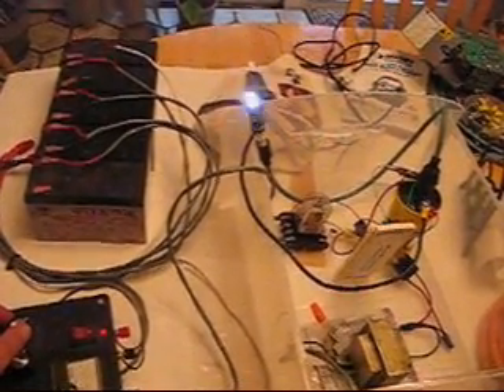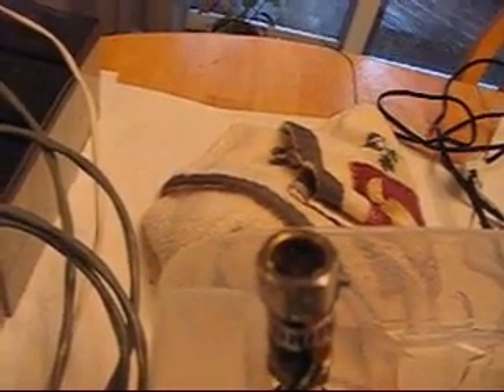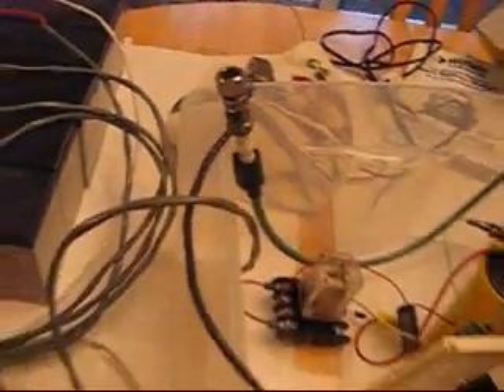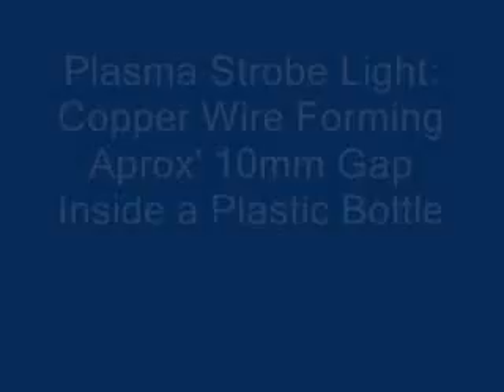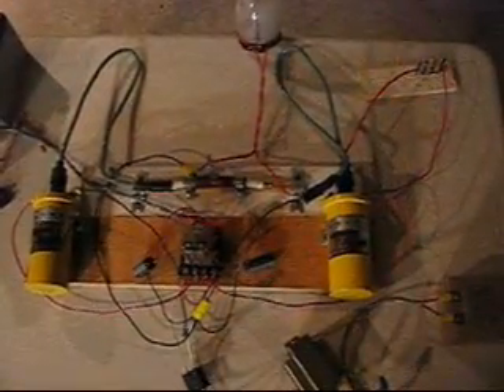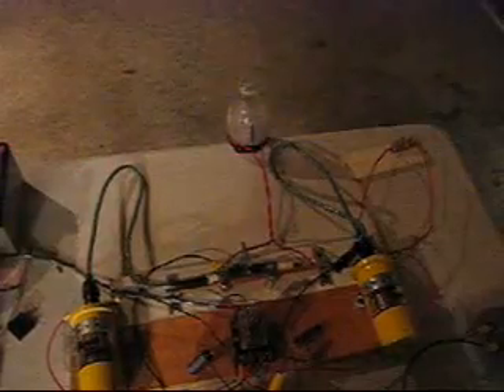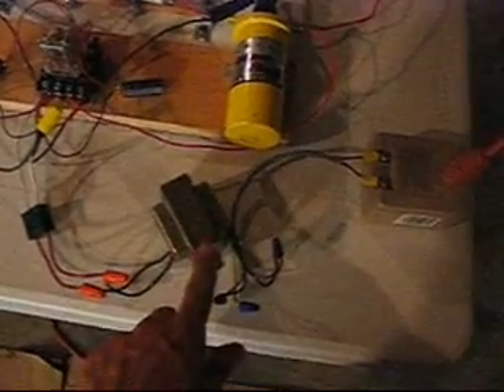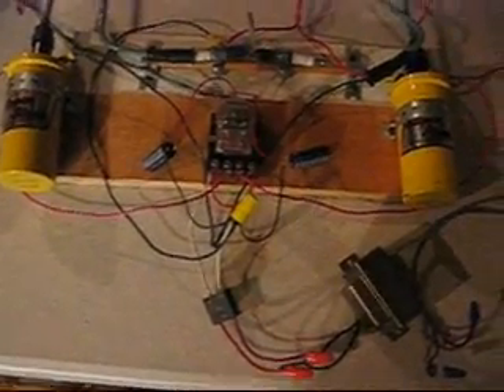Plasma Lab: #55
There are people (and videos in my favorites) who say they can run engines on water using a plasma plug driven by special cicuit. These are my experiments and replications of these circuits.